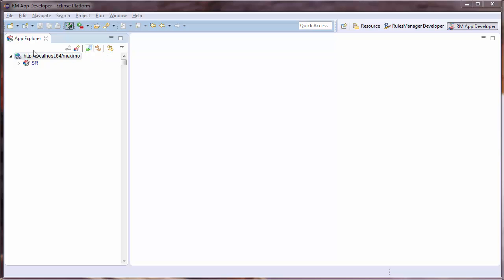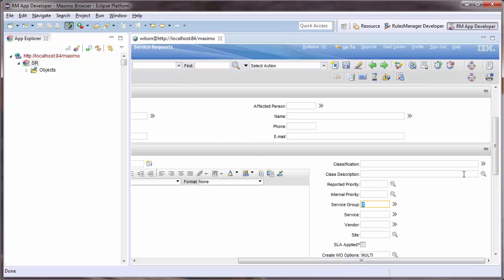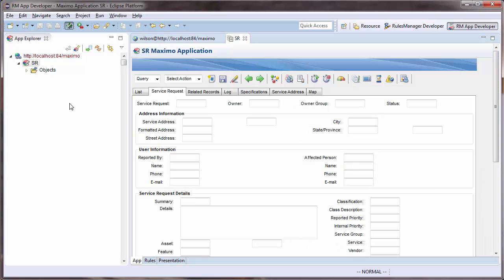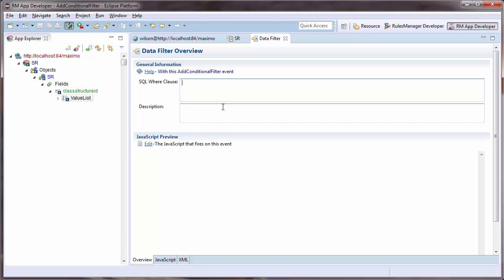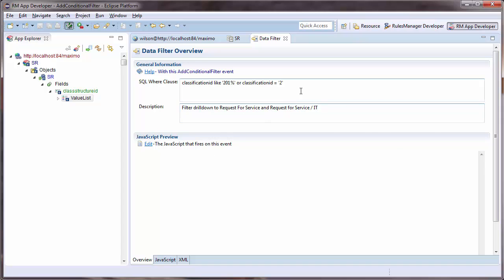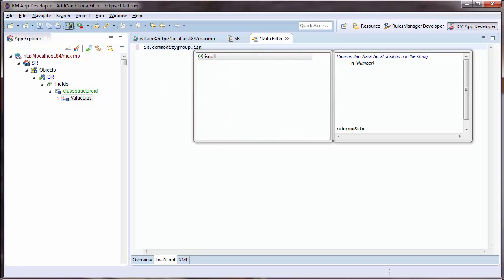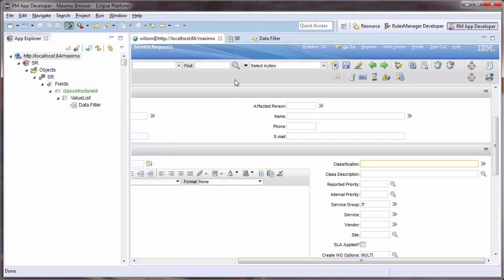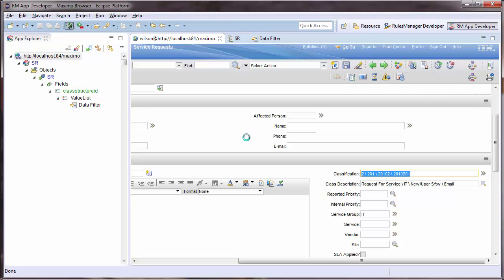How to Limit Drilldown Values in IBM Maximo | RulesManager | Total Resource Management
I will be demonstrating how to conditionally limit the values of a drilldown in IBM’s Maximo.

For this, I will be using the RM App Developer Perspective in TRM’s RulesManager Studio. I am using this tool because it will vastly simplify the process of limiting values seen in a Maximo drilldown.

First let me demonstrate how the service request application works out of the box and how I want it to change.

To open this application in the web browser I will right click the Maximo Application I am configuring in the App Explorer on the left, and select the open with - Internet Browser option.

This will bring me directly to the SR Application.

Clicking the INSERT toolbar button, I will create a new SR record. I will then set my Service Group field to IT. When I go to classify this record, I am still seeing all classifications. By filtering this drilldown to show only IT classifcations I can significantly simplify and make more efficient use of my user’s time. They will not have to wade through incorrect classifications.

To filter the values in this drill down I will open the SR App editor by  right-clicking the SR application in the App Explorer on the left and selecting the Edit option.

The SR editor will then open. I will then find the field with the lookup I would like to restrict (or filter) and right-click. I will then select the Lookup-_Filter option.

This creates a drilldown (and lookup/valuelist) filter on this field and opens the editor for that filter.

I will provide a simple SQL statement to only select classifications under the “Request For IT Service” classification, this statement is adaptive and can use variable substitution for field values and user details if your Rule needs it. I will also need to include the parent, Request For Service so as not to filter it out from the drilldown as well.

Next I will add a condition to only apply this filter when the record’s Service Group is configured.

This condition is created using a simple script.

The script editor page of my Data Filter will provide me with content assist. Content assist guides me as I create my condition. It will tell me what fields, and other variables, I can access. Furthermore, it will validate my script to ensure I did not make any typos.

I will tell my server it has new configurations, and then verify my configuration is working.

My new record will display all classifactions at first. Once I set my Service Group, it will filter the drilldown to IT classifications.

This type of drilldown filter rule will also work for LOCATIONS and ASSET drilldowns.

See our other tutorials to learn more about what RulesManager Studio can do for you.